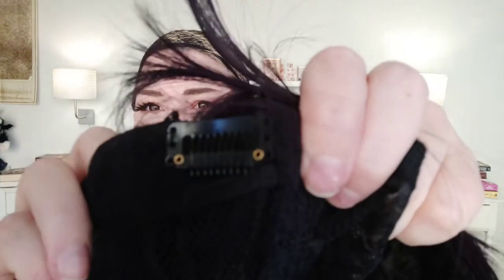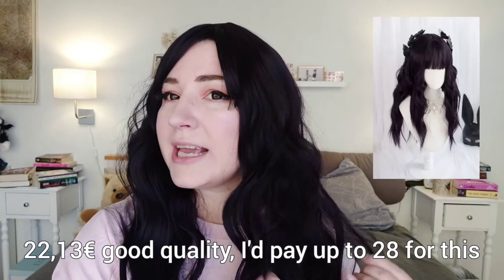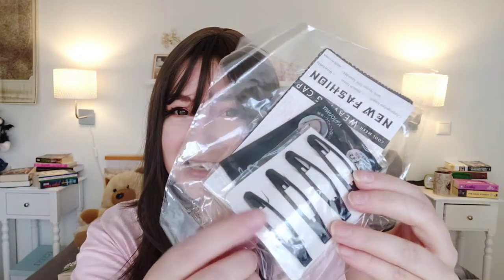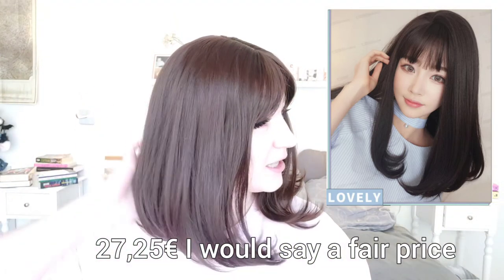Yesstyle wigs try-on for when I'm bald (Natural looking???)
I have to say I liked all of them!!!
Here are link to the wigs! Use ARCTICV1EW for some money off. I get a few cents from that if you do :3

I have 5 more wigs to review and I'll try to do them before they get sold out ;~;